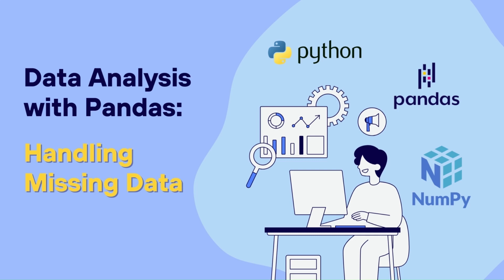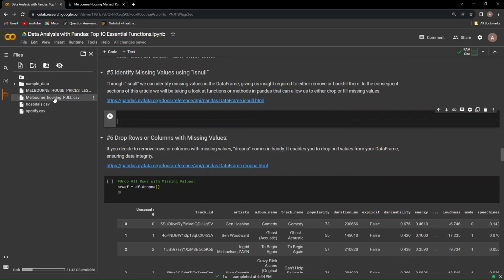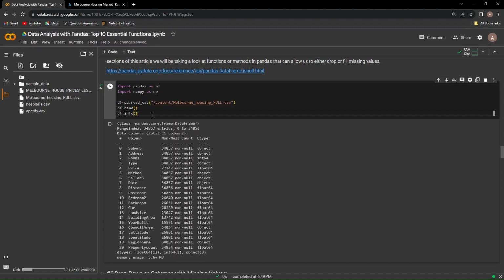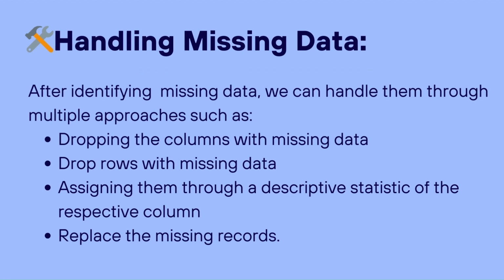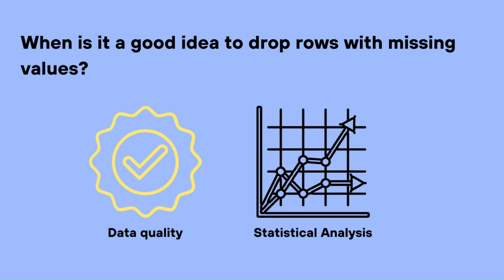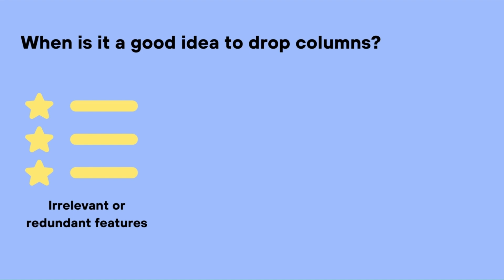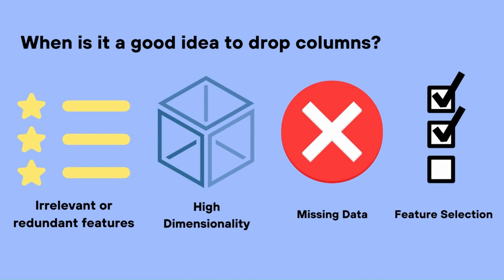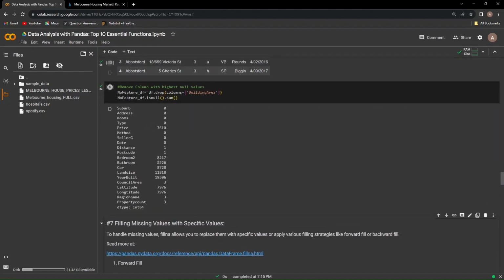Handle Missing Data with Pandas-Pt.1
📊 Data analytics is essential for gaining insights and understanding large amounts of data. In this Python Pandas series, we explore the top 10 Pandas functions that every data analyst or professional working with data should know. Pandas is a fast, powerful, and flexible open-source data analysis and manipulation tool built on top of Python.

In this tutorial, we cover the following topics:

1️⃣ Looking for Missing Data: Learn how to find missing data from CSV and Excel files using the isnull() method.

2️⃣ Handle Missing Data through dropping columns or rows containing missing data.

3️⃣ Understand the Tradeoff of Different Methods: Be better equipped to handle missing data through different methods based on tradeoff.

Don't miss out on mastering Pandas for data manipulation and analysis! 🎥